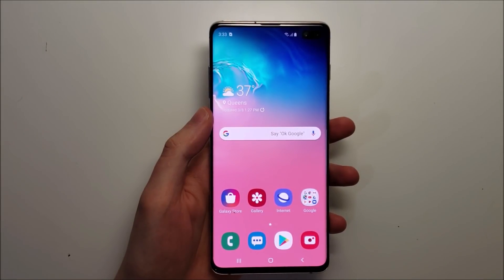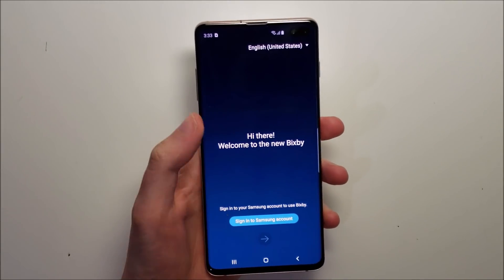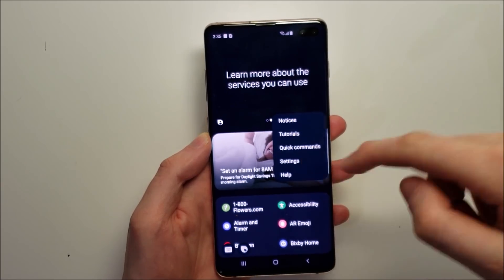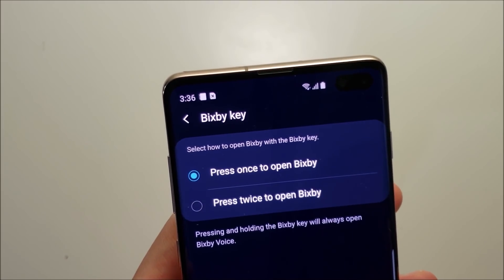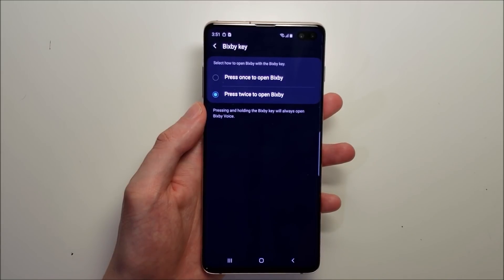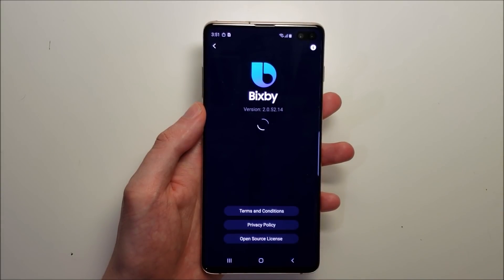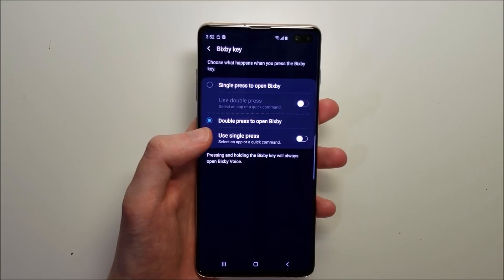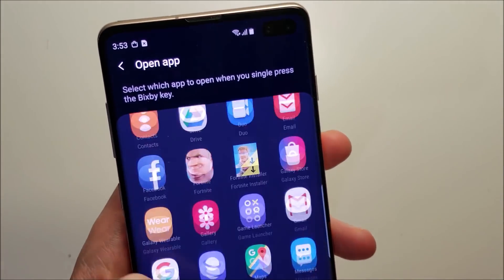Samsung Galaxy S10 REMAP Bixby Button How to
Samsung Galaxy S10 how to remap Bixby Button to open any app with a single press. Also how to turn it off.